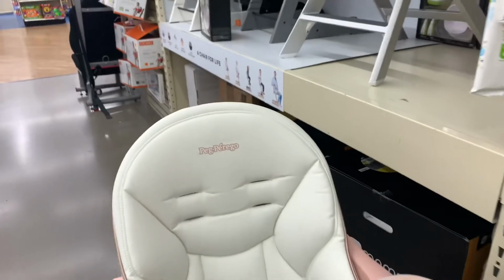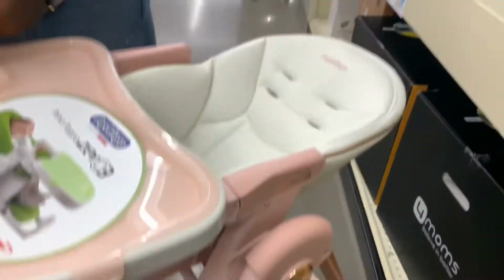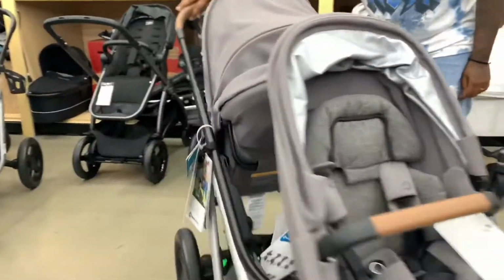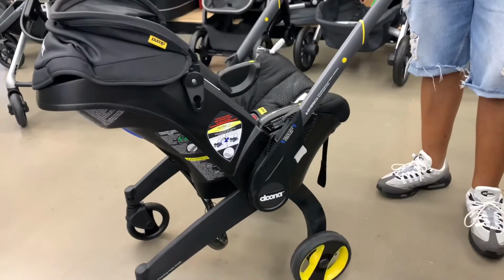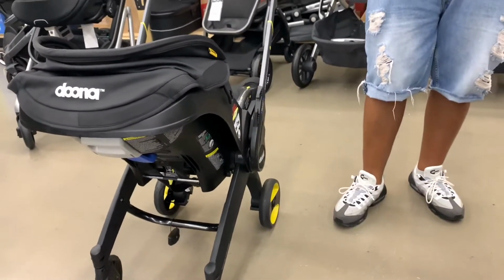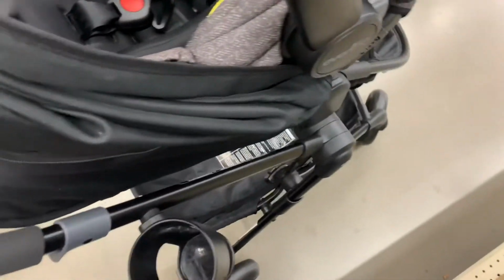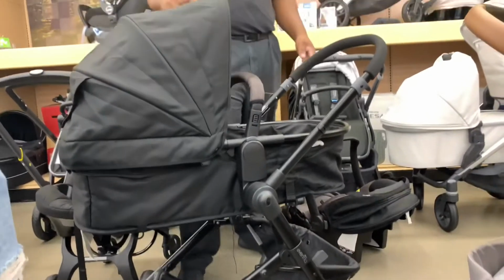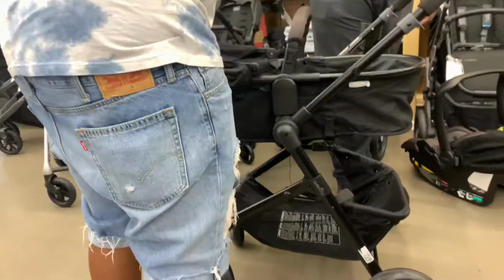STROLLER SHOPPING BUY BUY BABY | Ivf 2019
Tiffany and I went to Buy Buy Baby to setup our Baby Registry.
In the process of adding items we were stuck looking for the right stroller that’s affordable and safe.

We also fell in love with the Peg Perego Highchair

Baby T Registry Info

Hi friends and family!

We're expecting a very special delivery! Want to help us prepare?